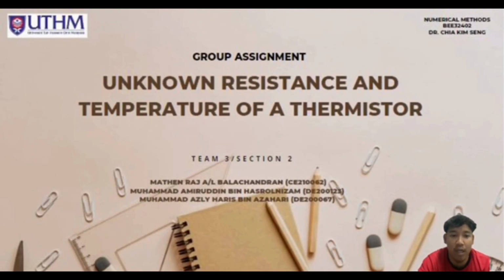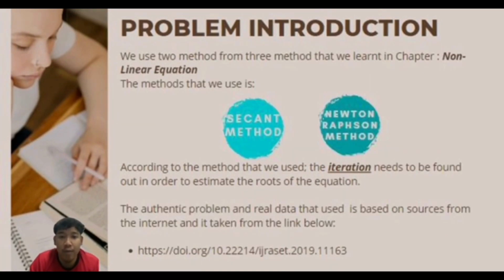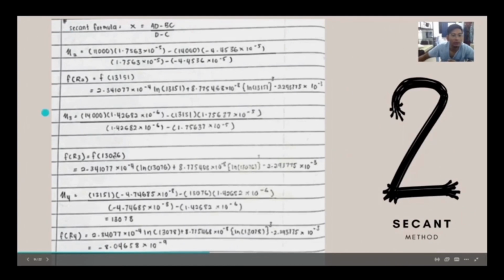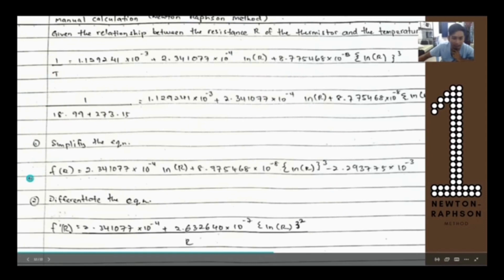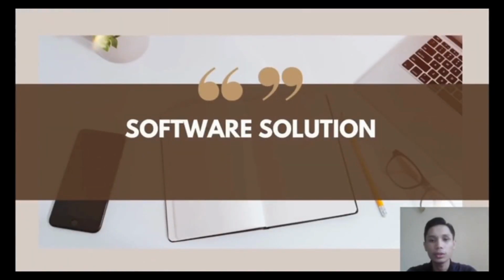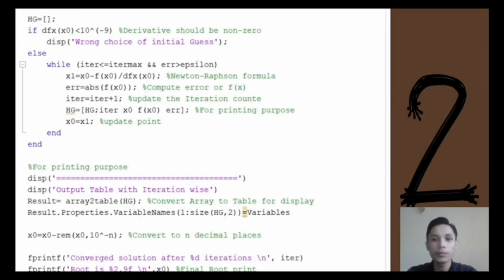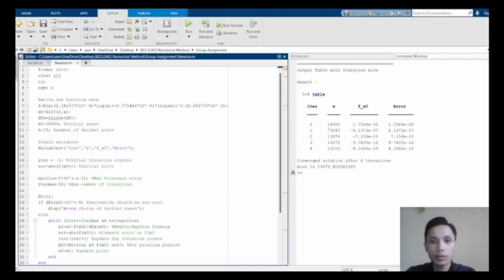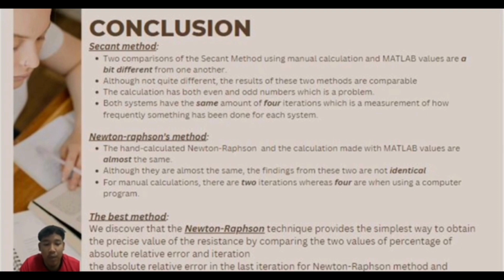Team 3 Section 2 Numerical Method Video Presentation